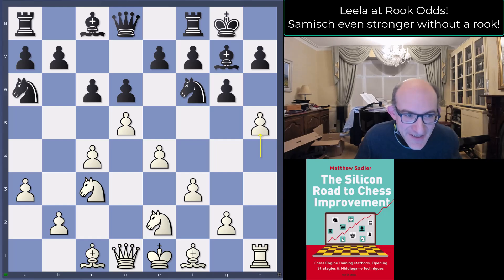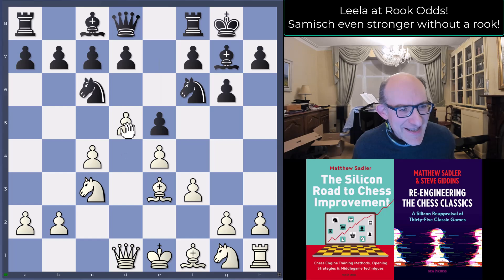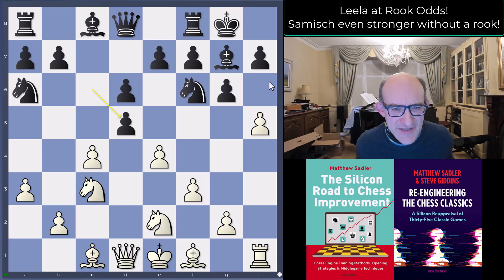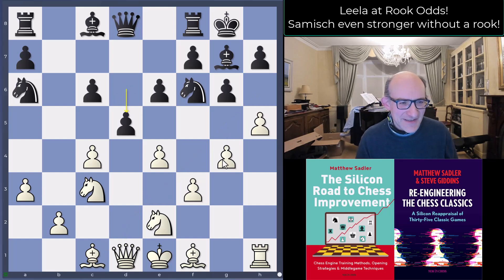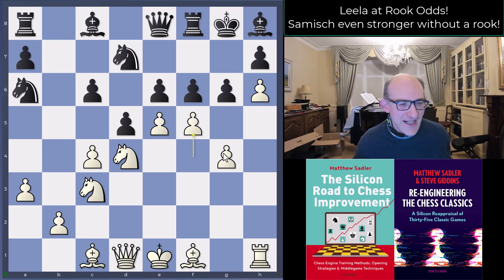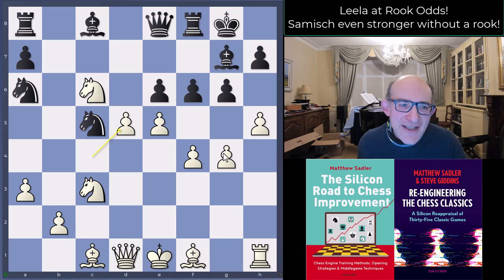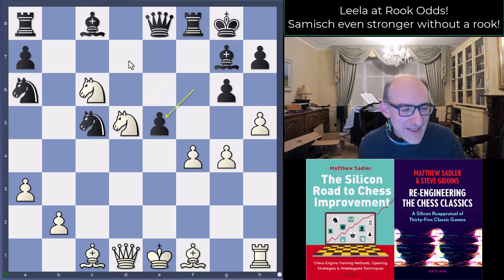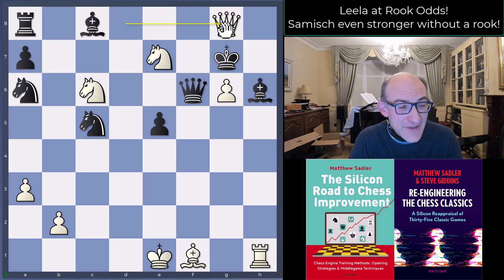Silicon Road: Leela gives ROOK Odds! Samisch King's Indian even stronger without a rook!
This time, we see Leela giving not just knight odds but ROOK odds! A lightning attack with pawn pushes all over the board and two towering knights in the centre ends in mate on the 25th move!